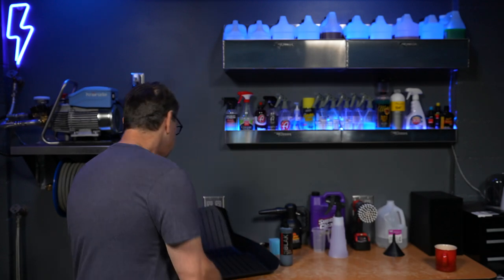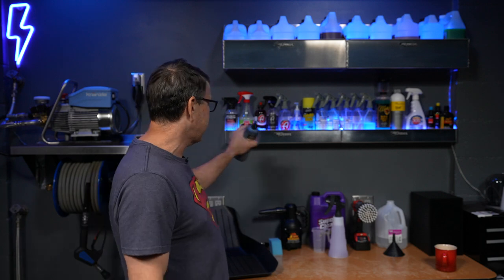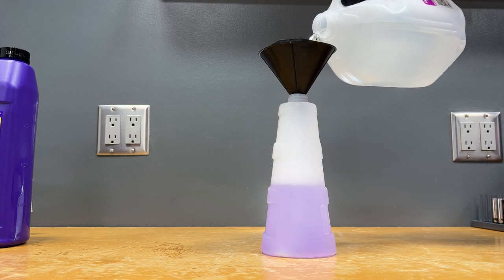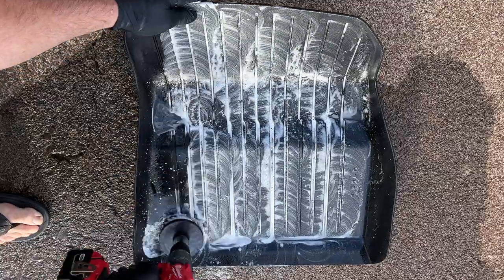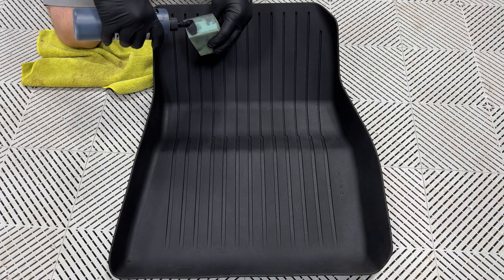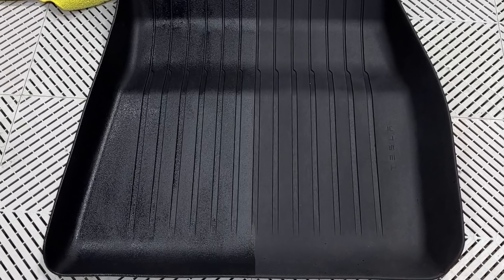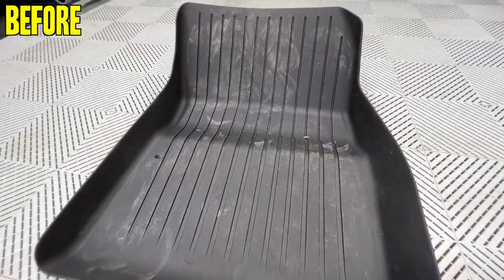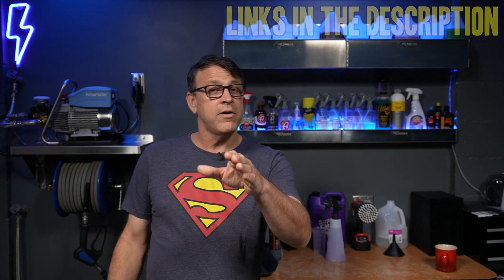NON SLIP EASY CLEAN FLOOR MAT CERAMIC COATING / DRESSING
FINALLY A CERAMIC COATING FOR PLASTICS AND RUBBER. Is it right for you? Today I look at a ceramic infused restoration product from Renew Protect. Renew Protect is a small company that specializes in coatings. They are a Made In The USA company. This ceramic coating penetrates and creates a non slippery coating on the surface that will last up to a year. It is very easy to clean. The BLAK ceramic infused coating not only restores faded black surfaces but also protects them from UV rays, dirt and contaminants. Its a very economical auto detailing product. It does require a little bit of skill to come out nice but can be applied by most people with minimal practice. It is also great to restore faded black trim, Tires or any car part that needs to be revived to a deep black color. I enjoyed using the product and have a lot of plans for it. It finishes on the shiny side of the scale so you should expect that. This product is not slippery or oily at all making it ideal for areas that slipping is not desired. It is a true Plastic and trim restoration product. If you are inexperienced with pro grade detailing products you should practice using the product some before applying to your vehicle to ensure that you will get the results you are hoping for!!!

Here are the links to everything I used in the video. Thanks for supporting the channel.
Renew Pro BLAK Ceramic Infused Coating
All Purpose Cleaner
Measuring Cup
Drill Brush
Master Blaster Blow Dryer
Microfiber Towels (general Use)